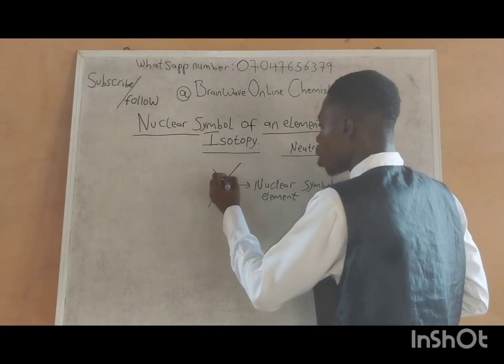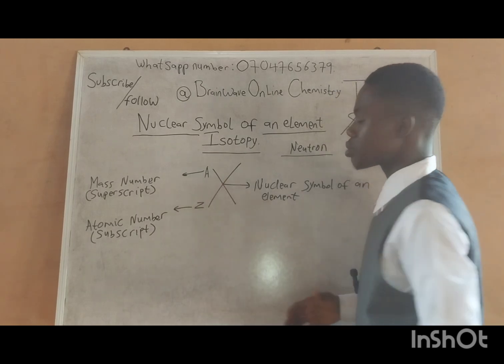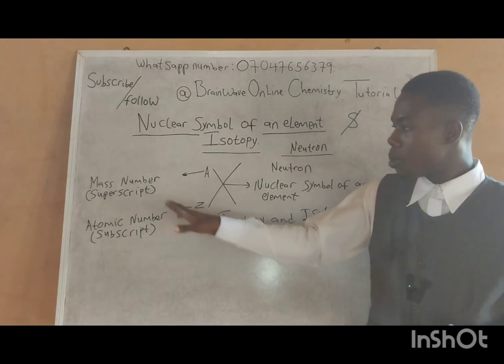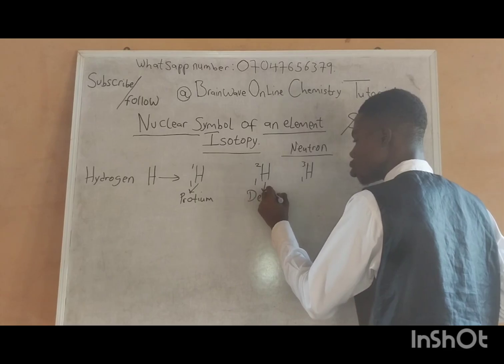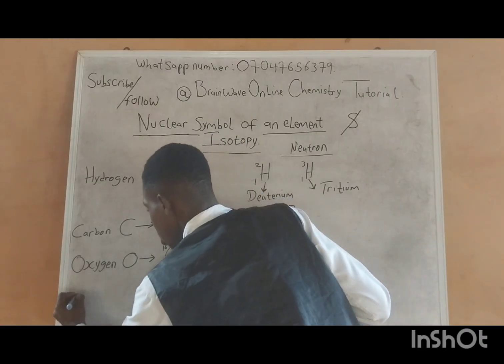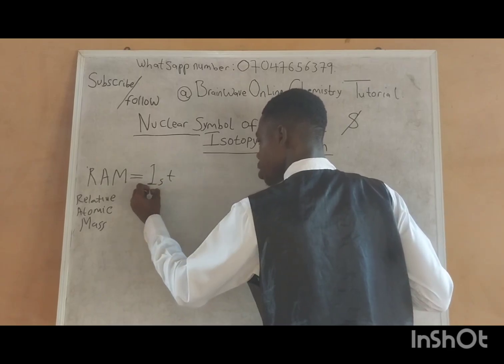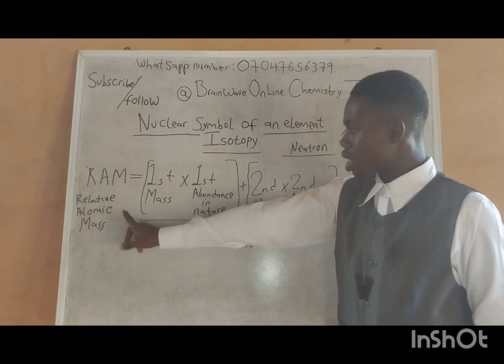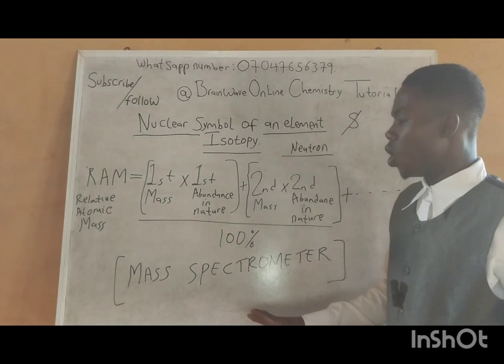jamb2025 jamb2026 fyp tutorial science chemistry isotopy.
Isotopy is the phenomenon in which atoms of the same element have the same atomic number (same number of protons) but different mass numbers because they contain different numbers of neutrons. These atoms are called isotopes. Isotopes of an element have similar chemical properties but may differ in physical properties such as mass and stability.
The nuclear symbol of an element shows important information about an atom and is written as:
⁽ᴬ⁾₍ᶻ₎X
Where:
A = Mass number (protons + neutrons)
Z = Atomic number (number of protons)
X = Chemical symbol of the element